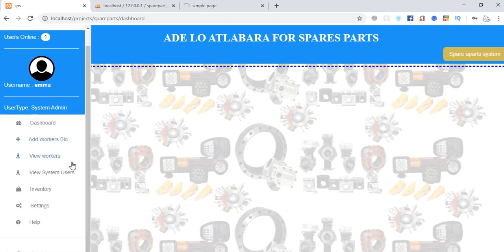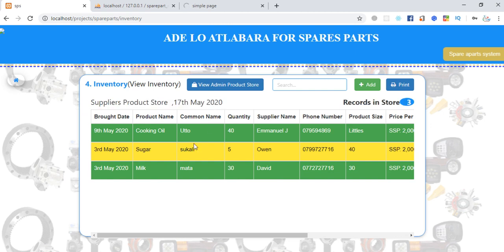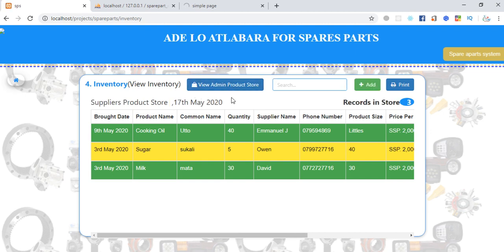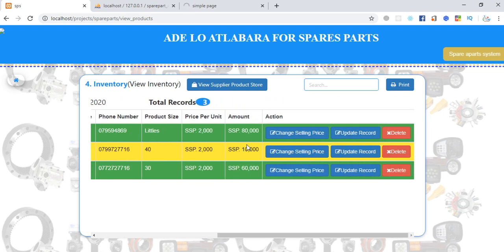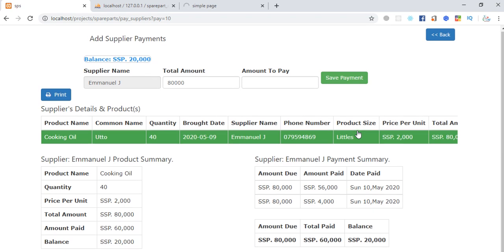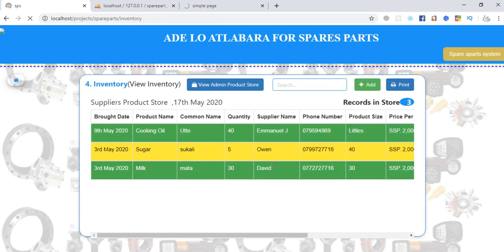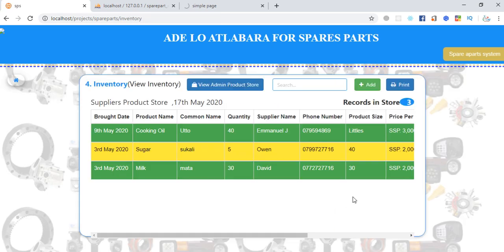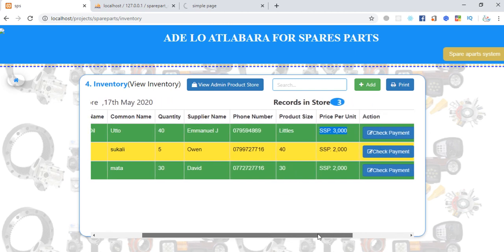#10 Spare-parts Record Management system | PHP and MySQL System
In this PHP Tutorial, we will be learning how to Develop spareparts management system using php . mysql , bootstrap, css, html, javascript and more.Let's get started...
Enjoy the Demo, Thanks